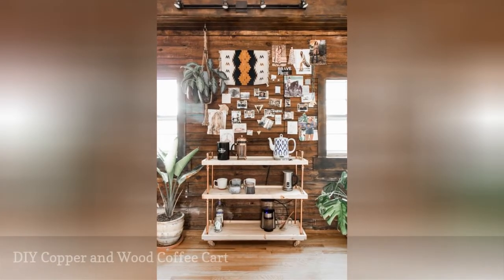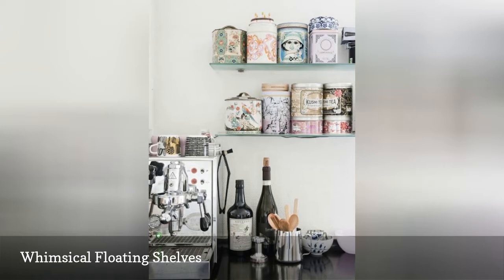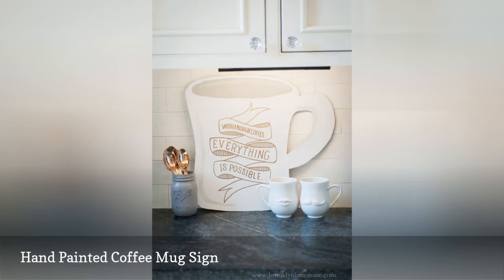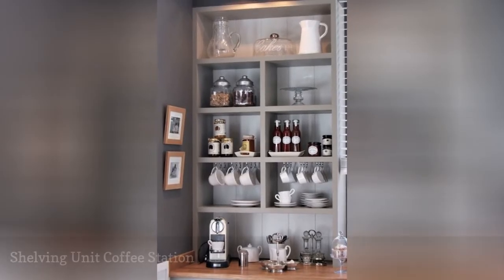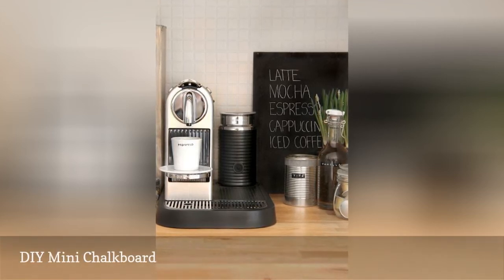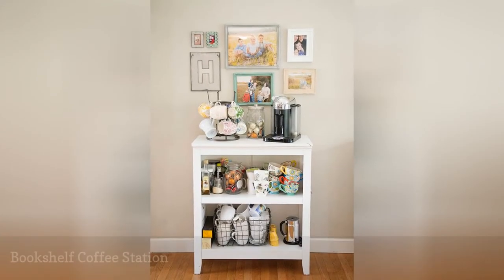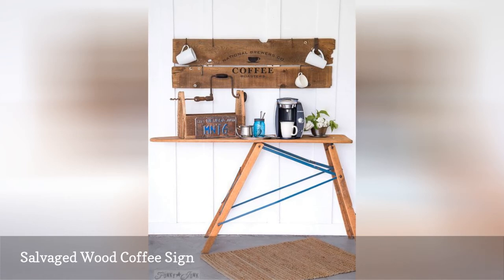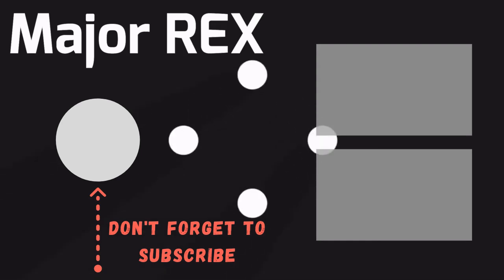14 Diy Coffee Bar Ideas To Try At Home 🛋️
These 14 clever ideas will help you set up your coffee bar at home and stay organized on a budget.
0:00 - Intro
0:00:12 -   DIY Copper and Wood Coffee Cart
0:00:21 -   Whimsical Floating Shelves
0:00:30 -   Industrial Pipe and Reclaimed Wood Mini Shelf
0:00:39 -   Hand-Painted Coffee Mug Sign
0:00:48 -   DIY Concrete Top Coffee Bar
0:00:57 -   Reclaimed Wood Mug Hanger
0:01:06 -   Shelving Unit Coffee Station
0:01:15 -   DIY Mini Chalkboard
0:01:24 -   Norwegian Coffee Corner
0:01:33 -   Coffee Bar Cart
0:01:42 -   Bookshelf Coffee Station
0:01:51 -   Salvaged Wood Coffee Sign
0:02:00 -   Creative Coffee Cart